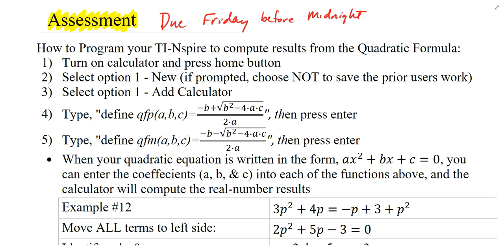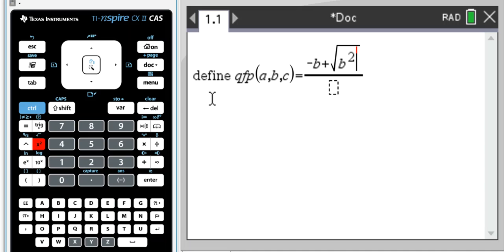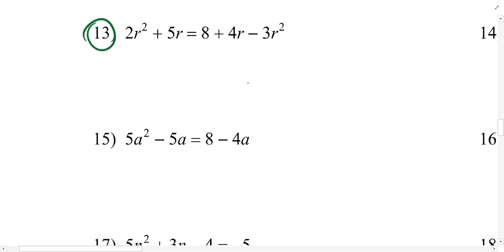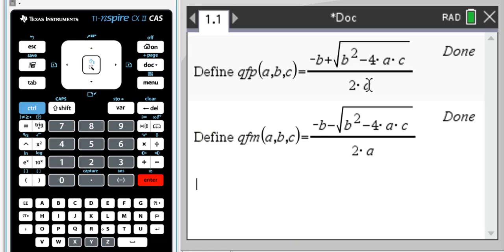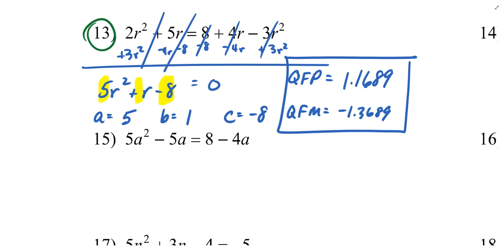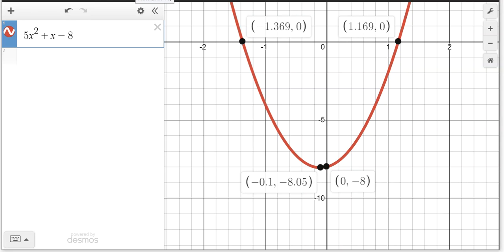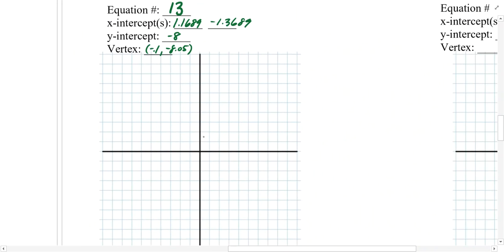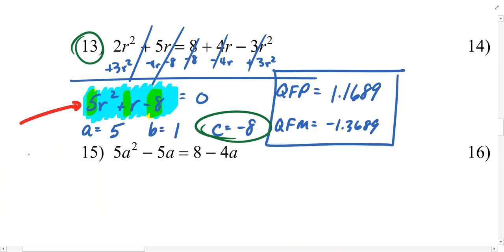Alg 2 Unit 3 Assessment